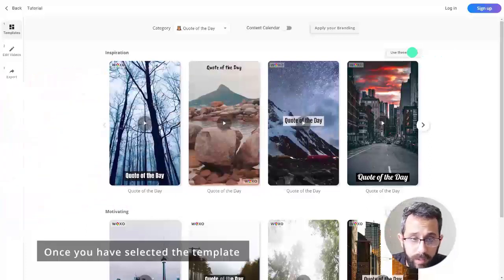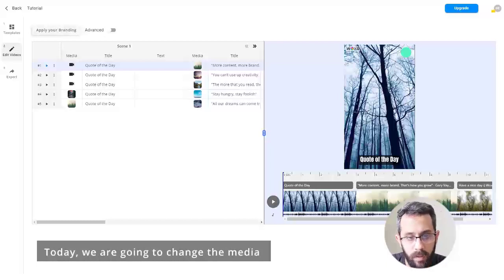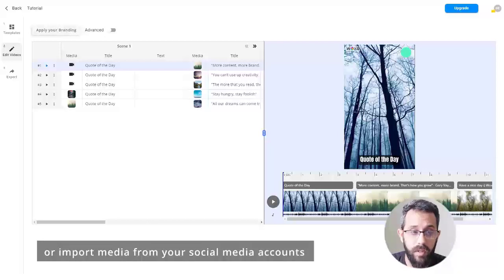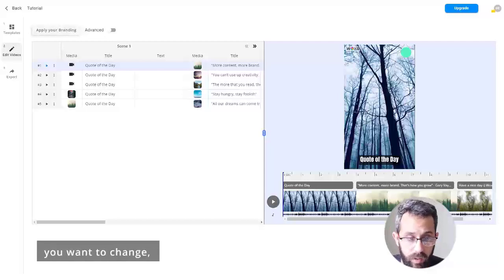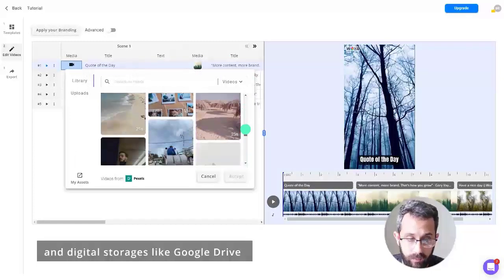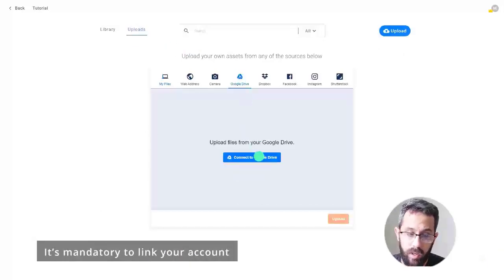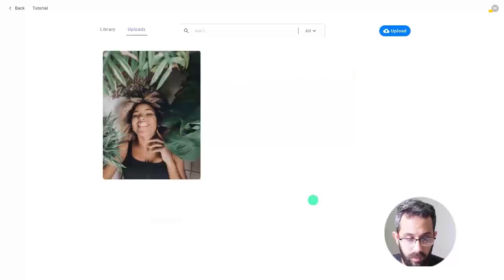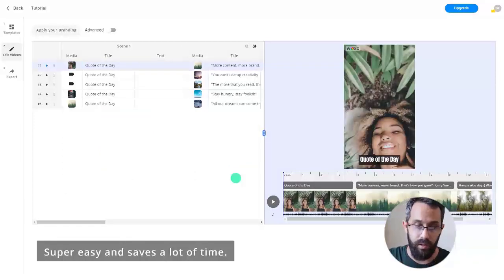WOXO I Integrate your Assets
Hi! This is Emma. In this tutorial we're going to walk through the process of integrating all you social assets in one place. Ready, fire, aim!

and share your WOXO videos with us!